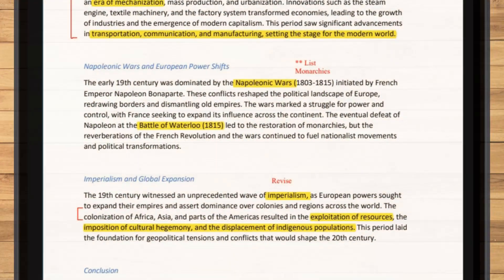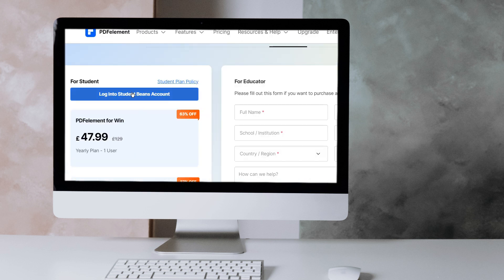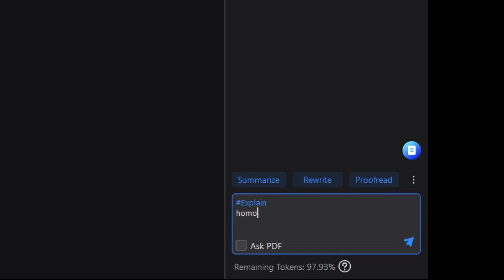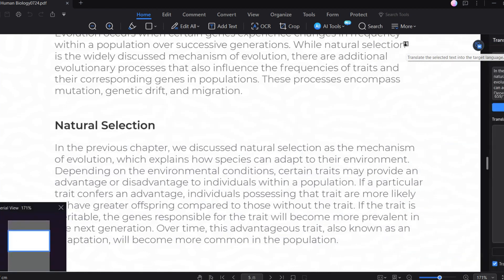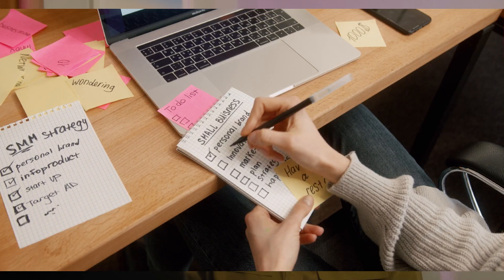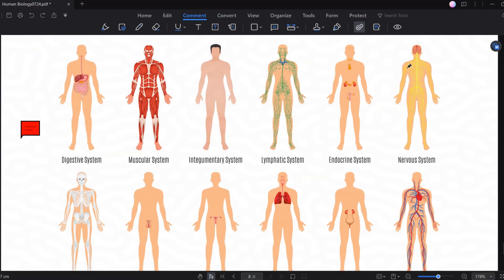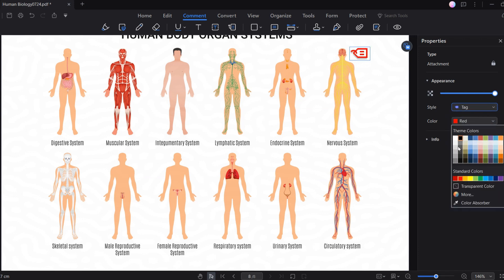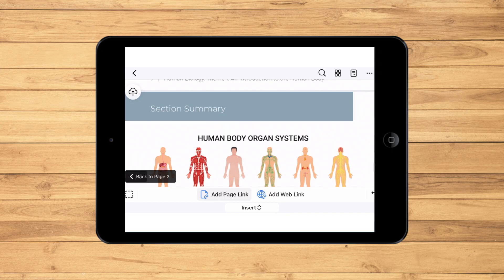How to Read and Annotate Ebooks on PDF Editor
In this video, we're going to show you how to read and annotate ebooks on PDF editor. By the end of this tutorial, you'll be able to do everything from highlighting important passages to taking notes to creating annotations.

If you're a student or professional who spends a lot of time reading and annotating ebooks, then this video is for you. By learning how to read and annotate ebooks on PDF editor, you'll be able to improve your comprehension and critical thinking skills. Hope you enjoy the video!

⌚ Timestamps
0:00 Introduction
1:22 Compare E-book and Paper book
2:31 Tips for desktop:  #1 Enjoy various reading modes
4:03 Tips for desktop:  #2 Read multilingual content effortlessly
5:02 Tips for desktop:  #3 Create organized reading notes
8:30 Tips for iPad: #4 Use your tablet to organize handwritten notes
10:27 Wrap up